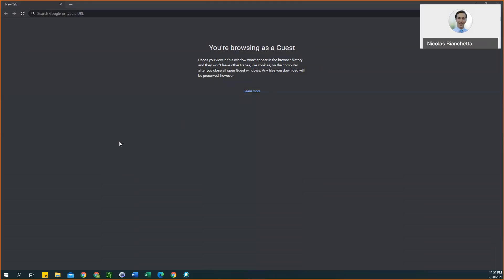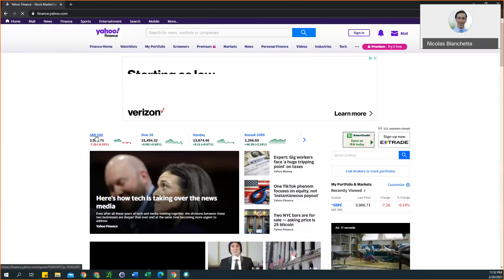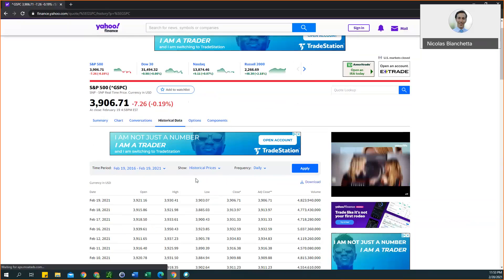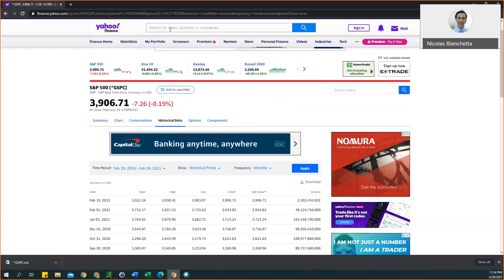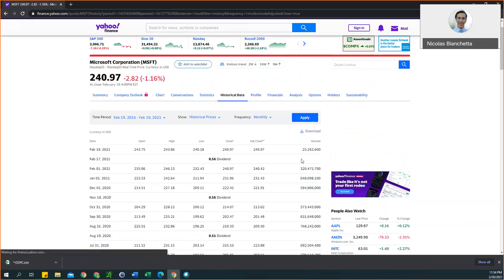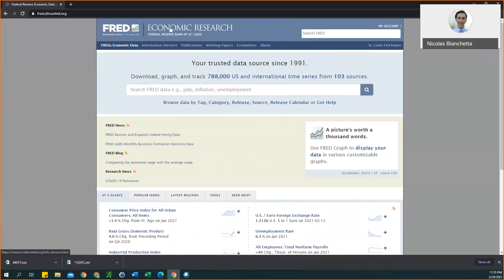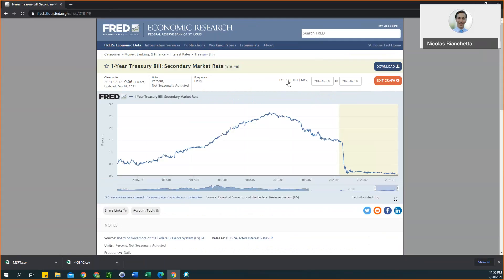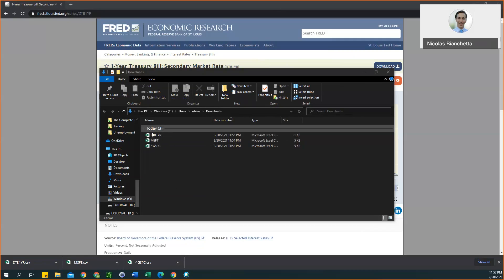How to Download Historical Price Data on Yahoo Finance and FRED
Yahoo Finance

If you found this video to be useful, please press that like button for the YouTube algorithm!